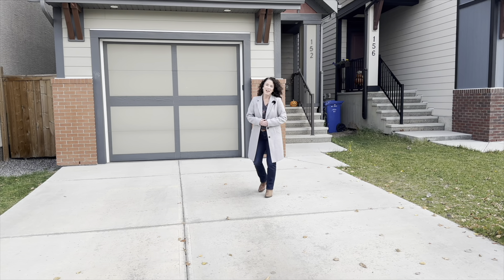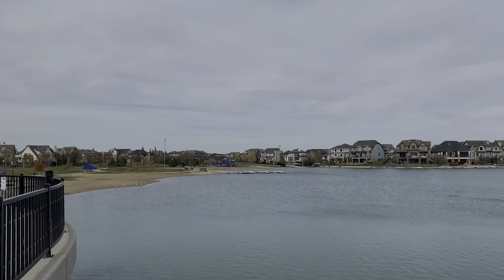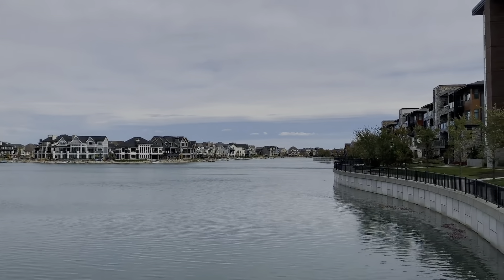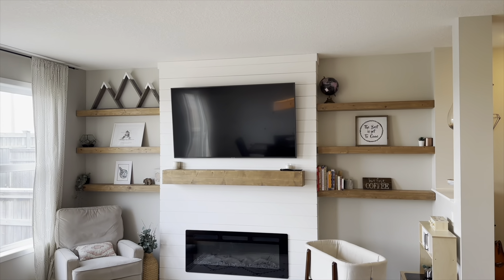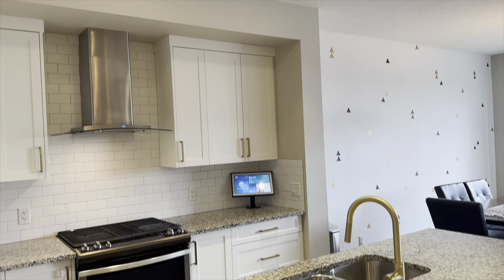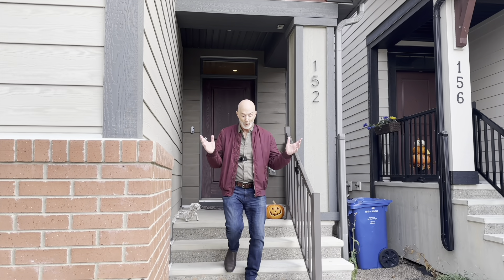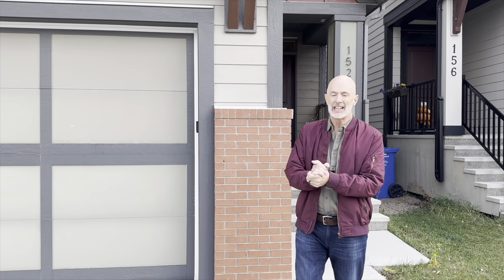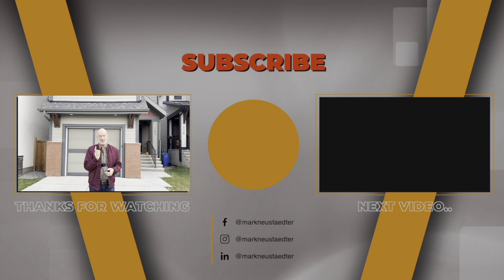152 Masters CR SE Calgary Home Tour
Welcome to this gorgeous 3 bed/2.5 bath two storey home w/single attached garage in the highly desirable community of Mahogany! Entering the home you'll notice the high ceilings & the generous foyer. Walking past the powder room you'll come into the open concept living space. The large gourmet kitchen features two tone navy & white cabinetry w/modern brushed gold hardware & faucet, a large island, granite counters, gas range, and large walk in pantry, perfect for the chef in your family! Overlooking the back yard you'll find a good sized dining area that will be the center of family & friend dinner celebrations. The living room features a gorgeous fireplace finished with shiplap & custom wood mantle, flanked on either side w/matching wood floating book/display shelves, and plenty of gathering space. Walking out the sliding doors, you'll find a deck perfect for al fresco dining on warm summer nights and a good sized yard perfect for your little ones & fur babies alike. Going upstairs you'll find a large mid bonus room dividing the sleeping spaces. To one side you'll find two good sized bedrooms w/large closets, the main 4-pc bath and an upper level laundry room. On the other side you'll find the serene primary suite, featuring large windows, a huge walk in closet and a spa like ensuite w/double sinks, large walk in shower and lots of natural light. The unfinished basement is awaiting your development dreams! The amazing community of Mahogany features multiple walking paths, playgrounds, schools and lake access w/a beautiful club house, beaches, swimming & fishing in the summer, and skating in the winter! All of the restaurants, shops, services & amazing off leash park are a short drive away.

For more details, call or text